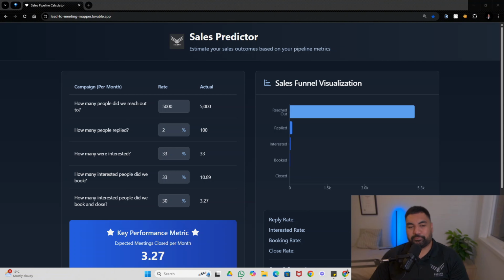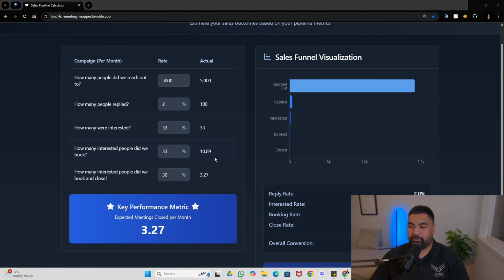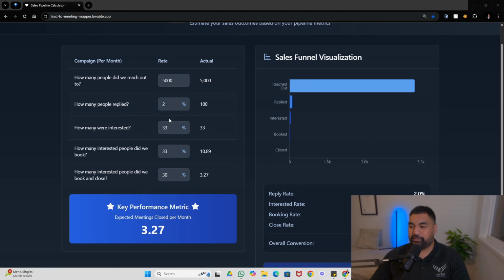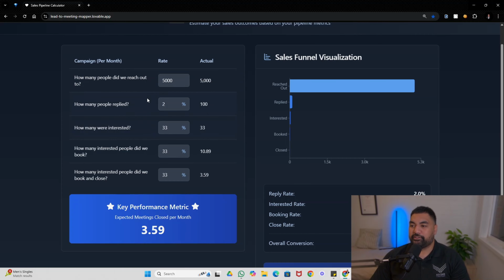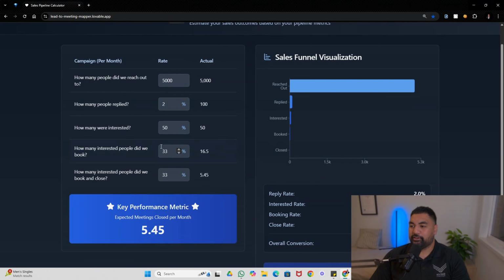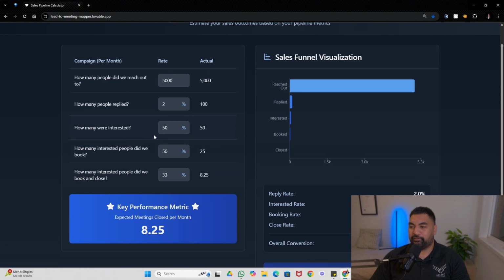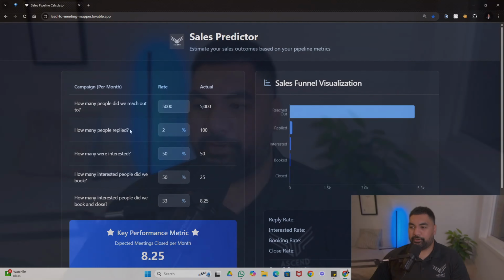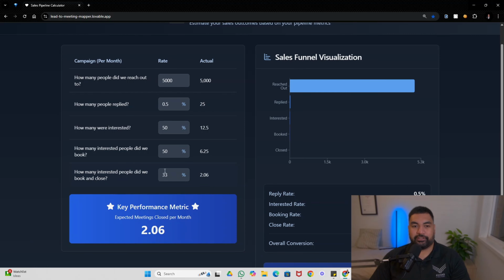How To Comfortably Predict Sales Using Cold Email (The Math Behind The System)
🚨💸5 HIGH-TICKET clients in your calendar in 30 days GUARANTEED💸🚨

Video Description: Cold Email is one of the best forms of lead generation not only because you can target decision makers directly but you can also predict sales! It really is a numbers game. I share more in this video.